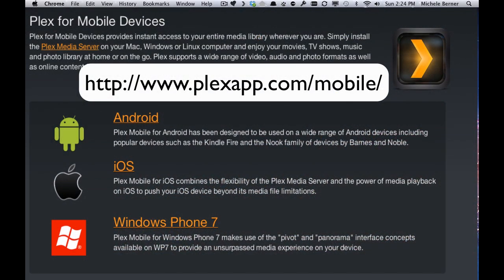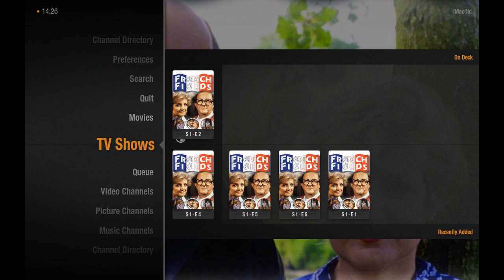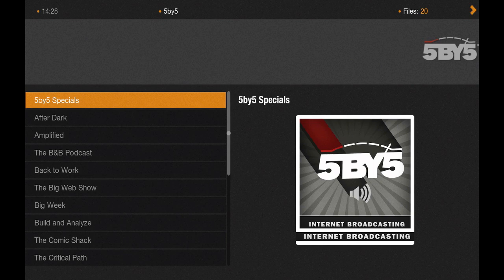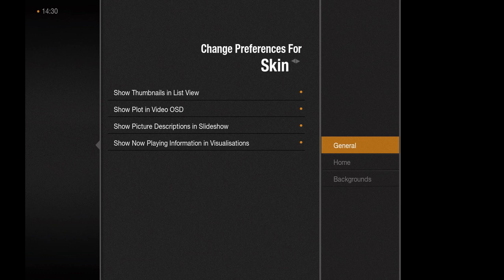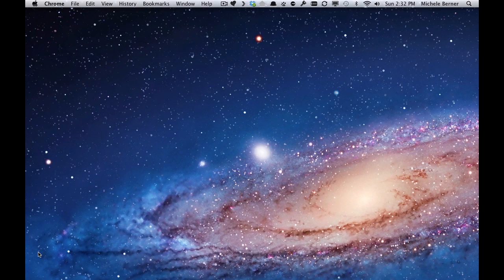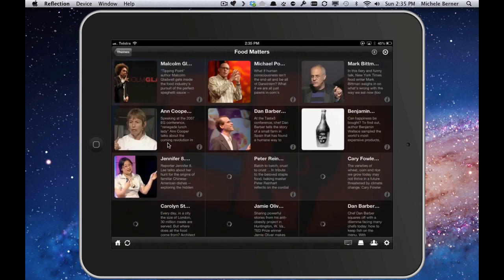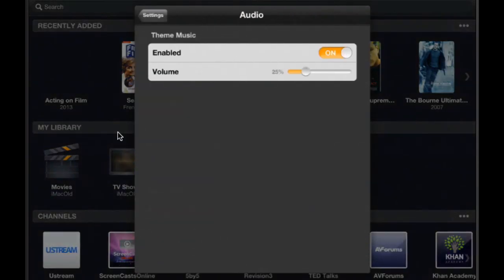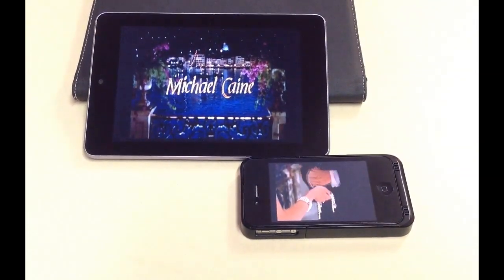Stream media using Plex Media Players - Part 2 of 3.mp4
A short tutorial on how to use the Plex media players: the Plex media centre for OSX and windows, and the mobile app for the iPad.